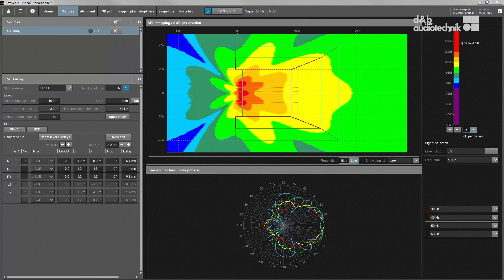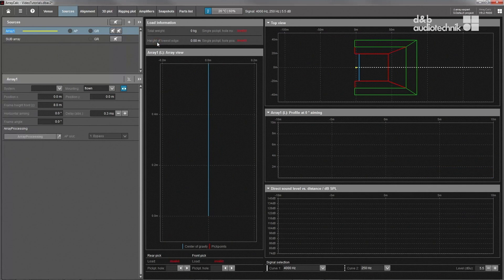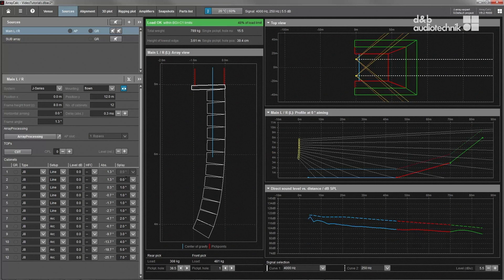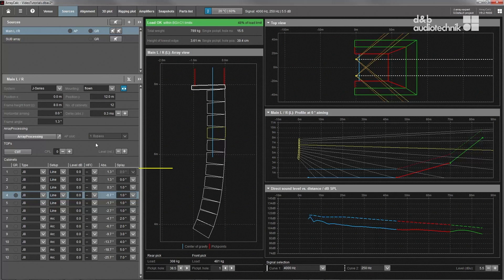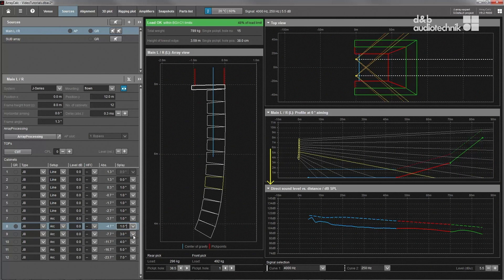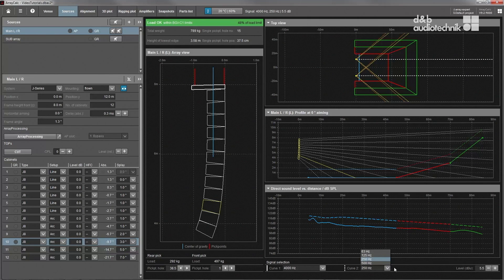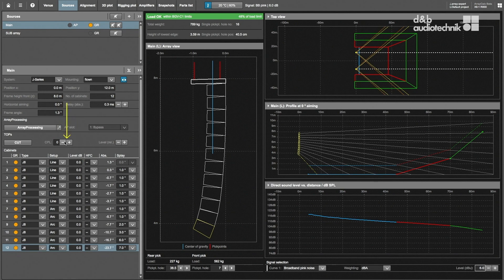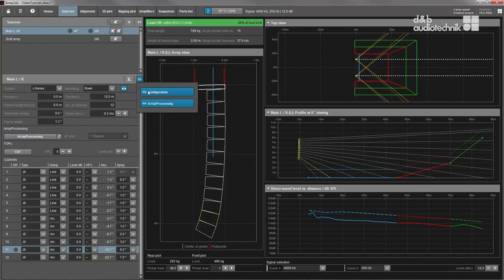ArrayCalc tutorial 3.1 Sources view: Line arrays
d&b ArrayCalc simulation software

The d&b ArrayCalc simulation software is the simulation tool for d&b line arrays, column and point source loudspeakers as well as subwoofers. This is a comprehensive toolbox for all tasks associated with acoustic design, performance prediction, alignment, rigging and safety parameters.